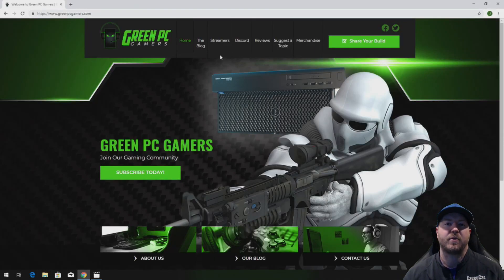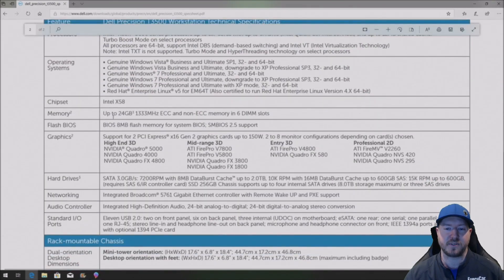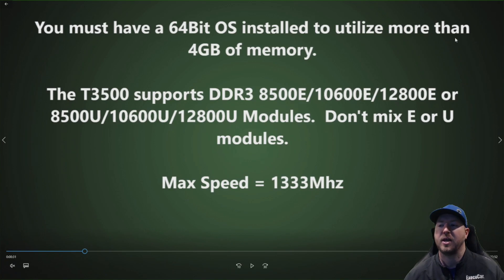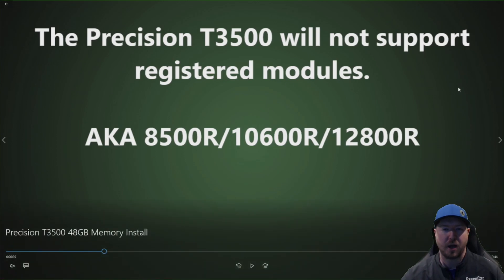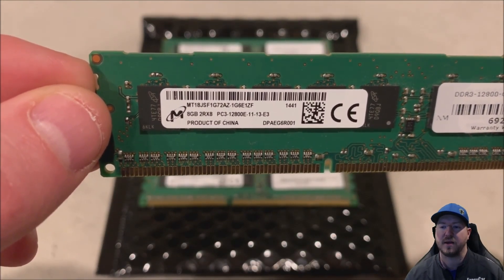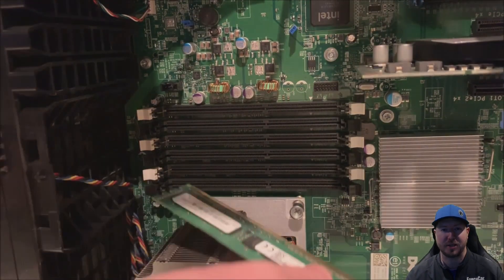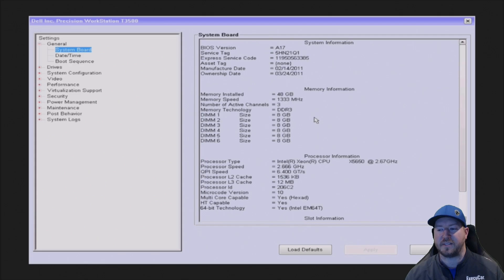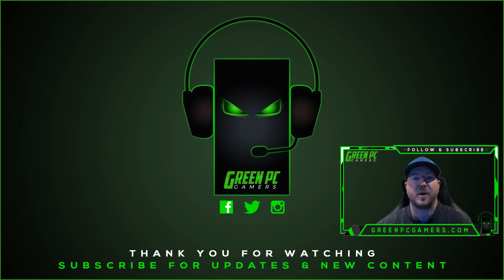Precision T3500 48GB Ram/Memory Install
In this video we'll show you how to install 48GB of memory in to a Precision T3500 Workstation.